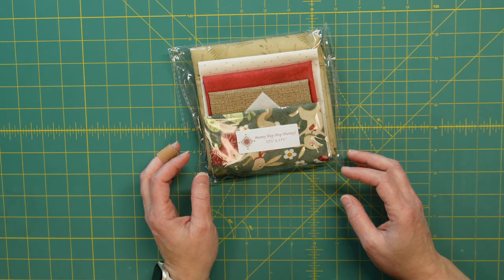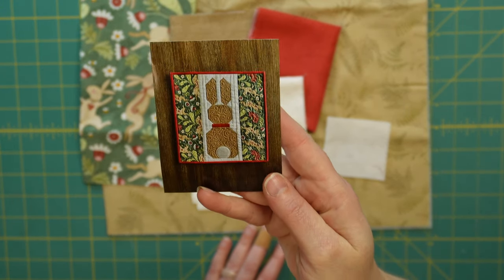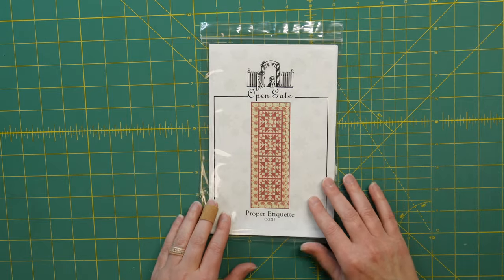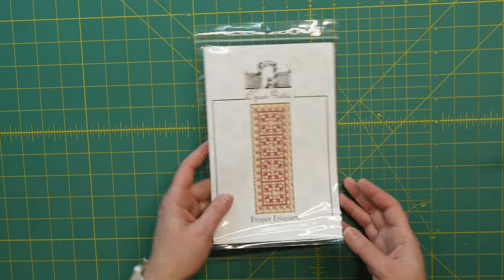Let's Unbox the March 2024 Open Gate Quilt Box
I absolutely love the Open Gate Quilt Subscription box and I really think you will love it too!

If you find that your ruler is slipping and sliding on your fabric and want another solution check out the Quilter's Slidelock! The Slidelock is patented and made right here in the USA.